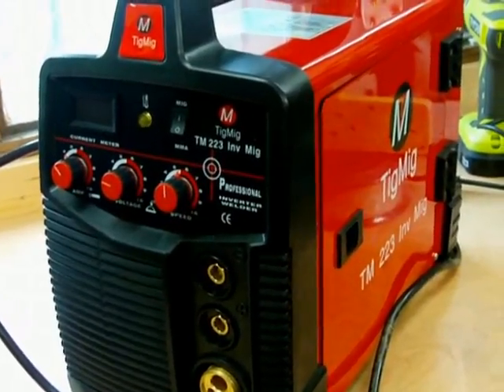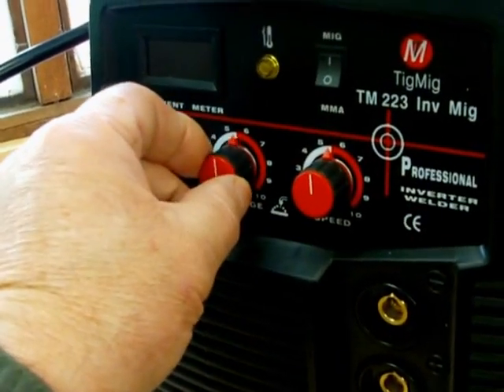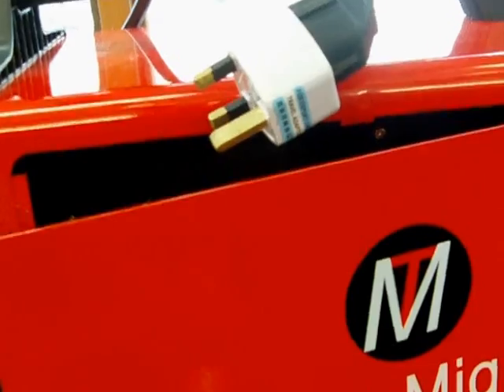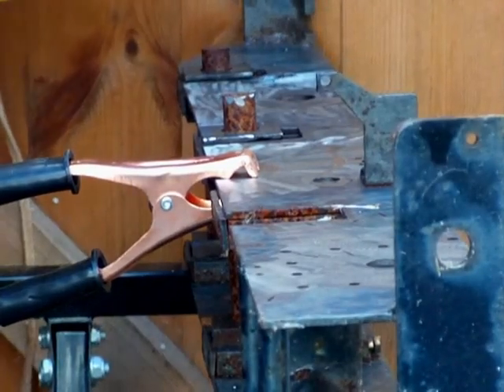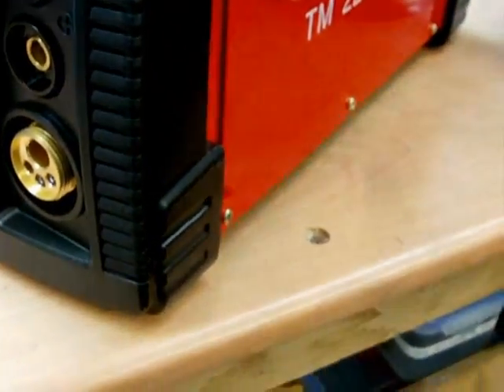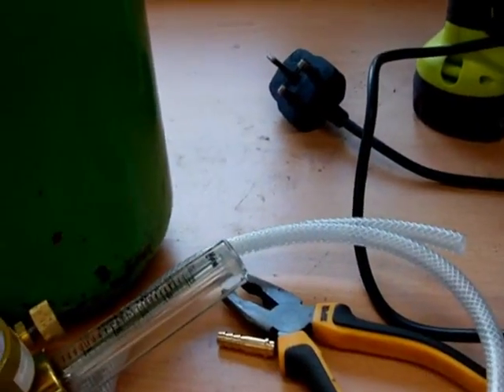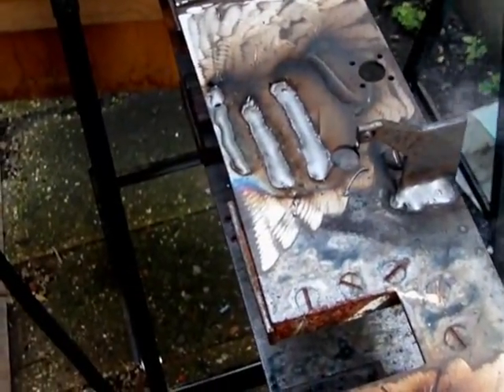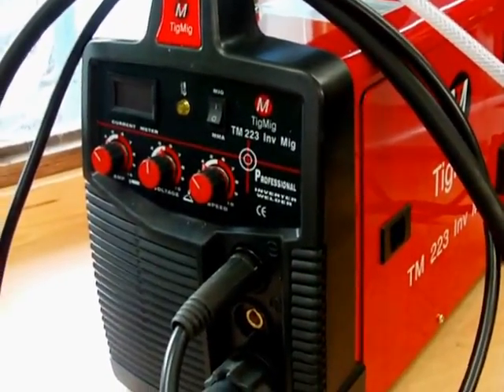Trying out a Multi process inverter welder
I Replaced an old stick welder and mig welder for this light Inverter welder